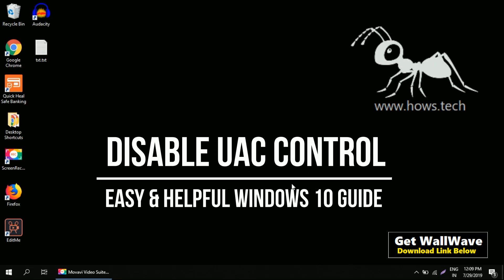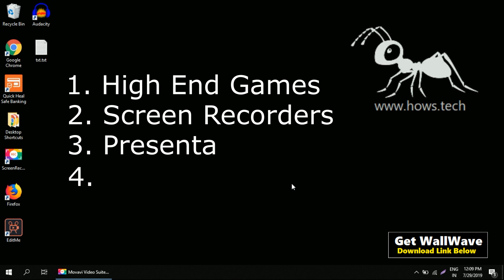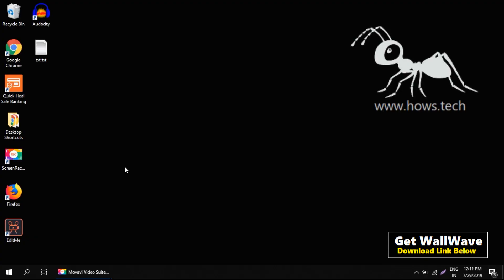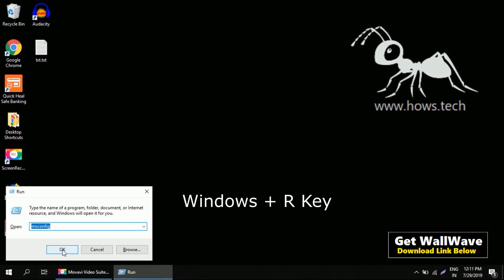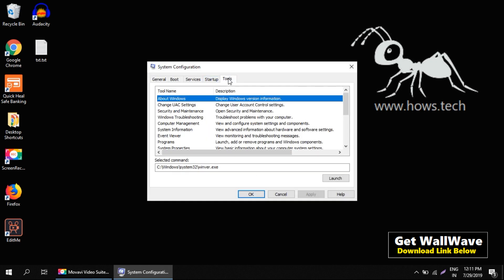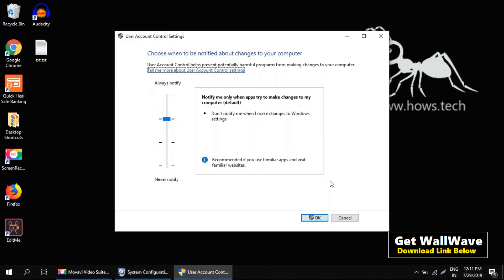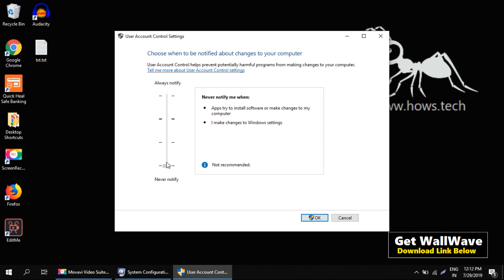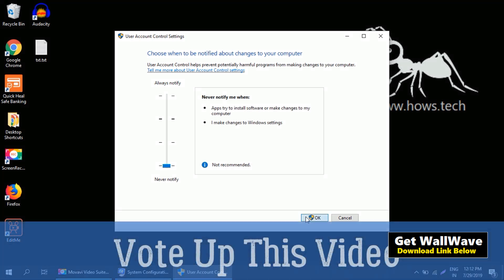Disable UAC Windows 10 (English) How to Disable User Account Control Prompt in Windows 10 \ 8 \ 7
Disable UAC Windows 10 | How to Disable User Account Control Prompt in Windows 10 \ 8 \ 7
This video will guide you through the steps to disable UAC prompt in Windows 10 \ 8 \ 7 systems.